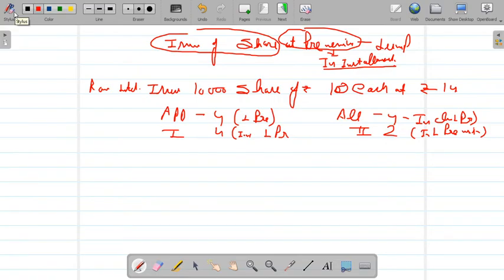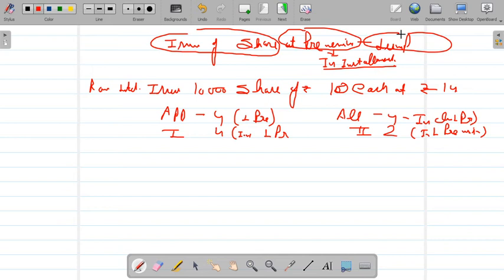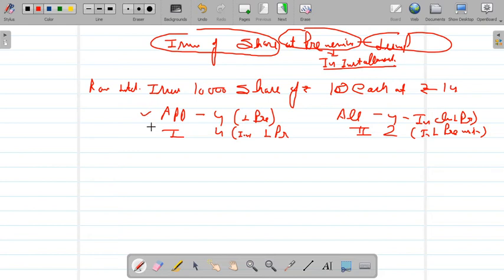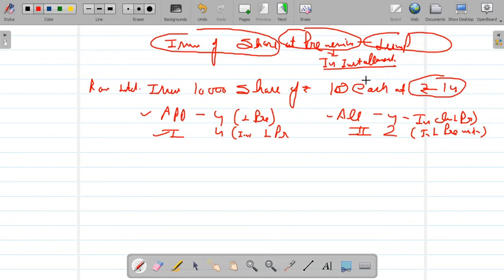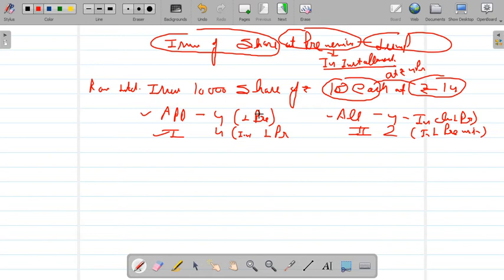Corporate Accounting 9 by Saurabh Sharma